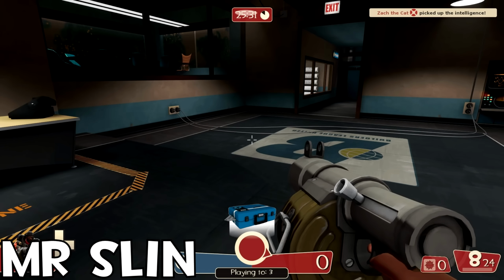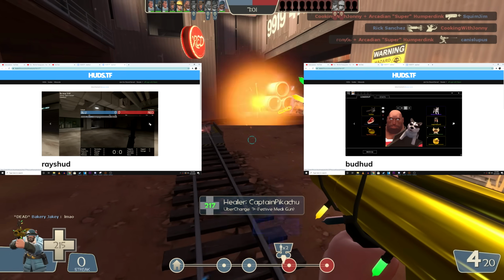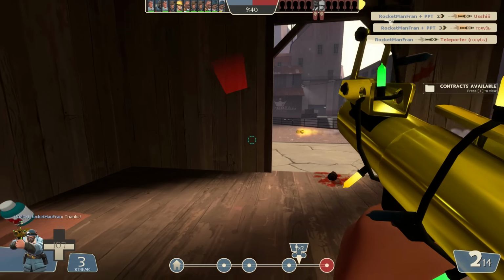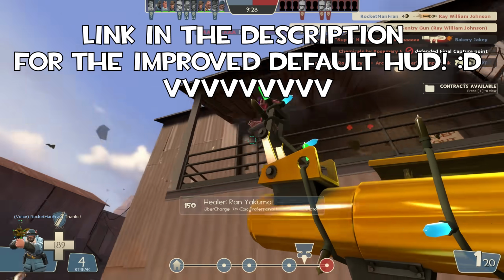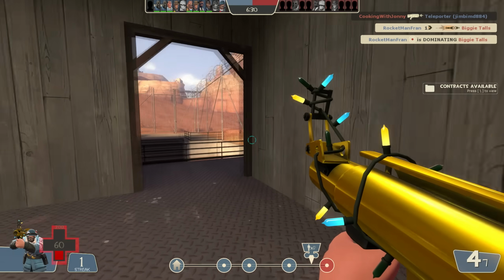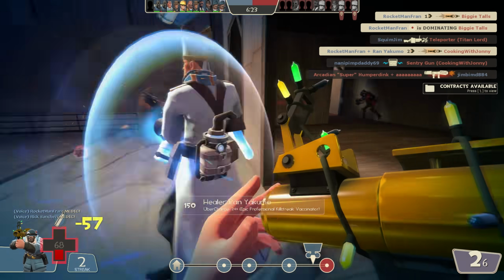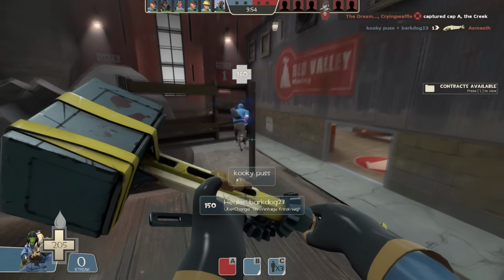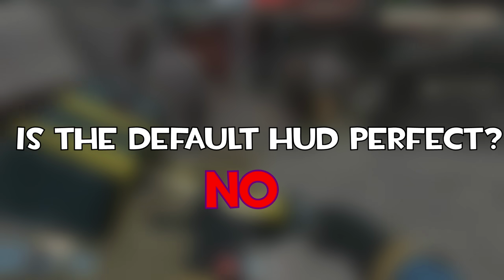My love for TF2's Default Hud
I know a lot really hate the Default Hud for whatever reason, but I made this video to explain why I personally love the Default Hud, and why I don't think it's as bad as people say it is.

(Intro/Outro music): Rocket Man [ Bitpop Chiptune] - Tribute to Elton John by Gavin Graham